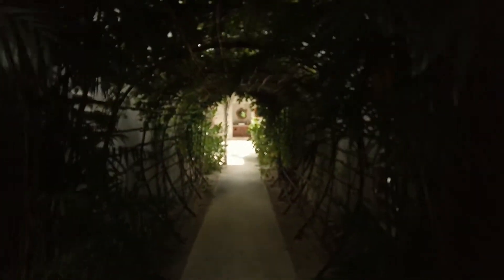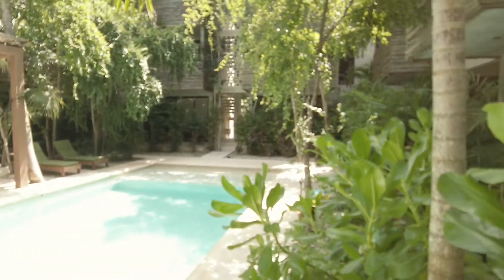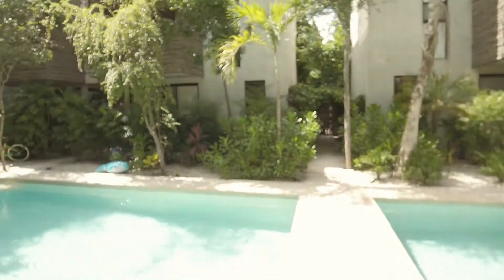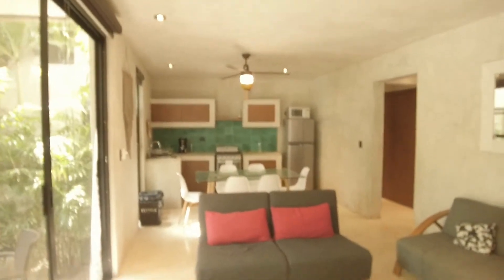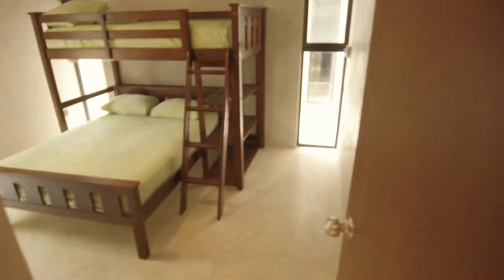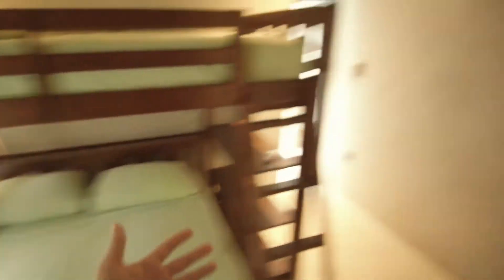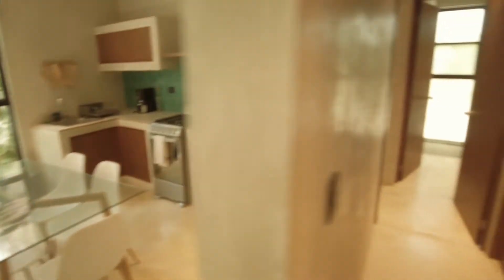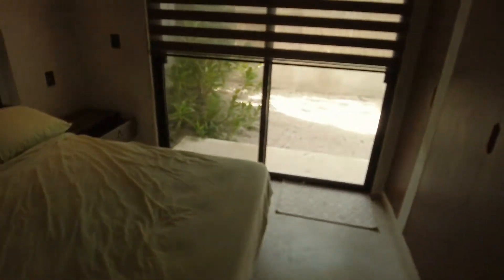Sukha Tulum 2br w/yard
Amazing deal because:

Amazing location
Amazing Tulum Style
Amazing Price

Ask me for the details :)